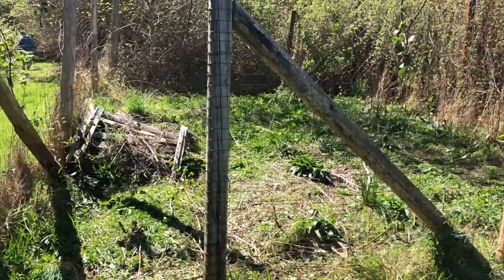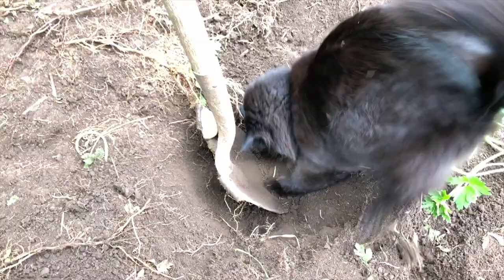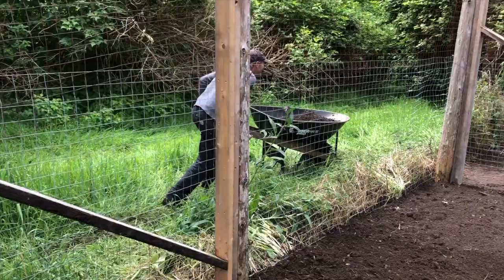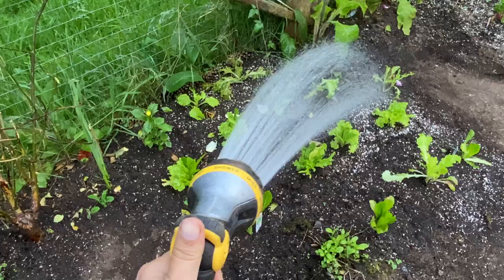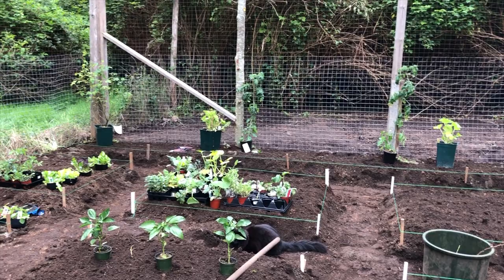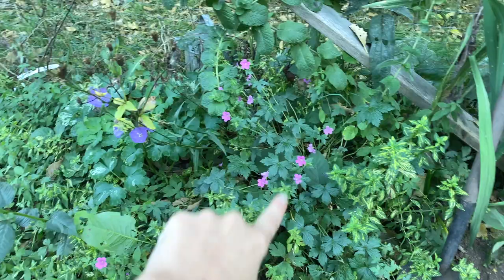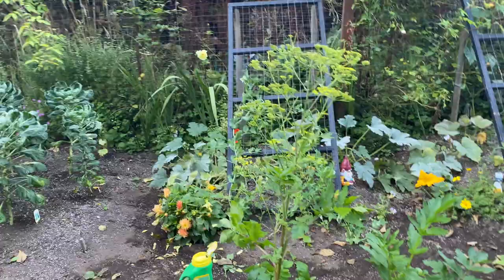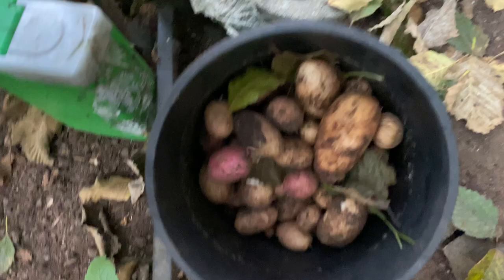Renovating an Abandoned Garden | Vlog 17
Thank you for letting me take you on this magical journey, transforming an abandoned garden into a beautiful sanctuary with my cats! We started this transformation back in 2020 and since then have been slowly uncovering different parts of this abandoned deer fenced garden. This is our first finished segment, and I’m so excited to continue showing you what we’ve been doing!